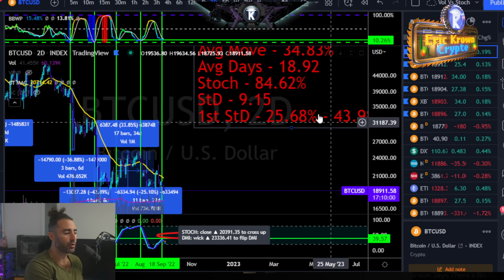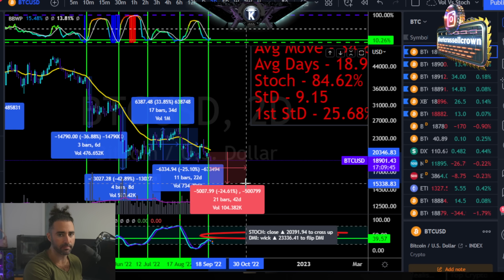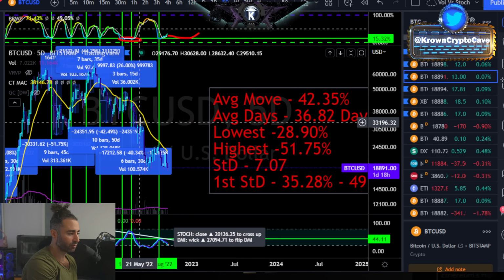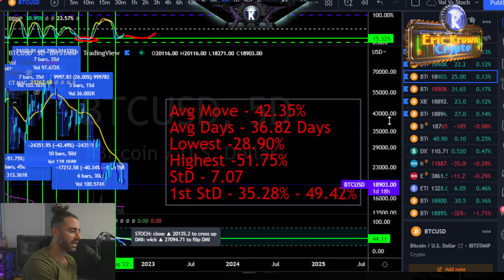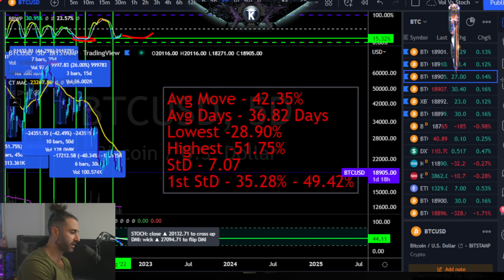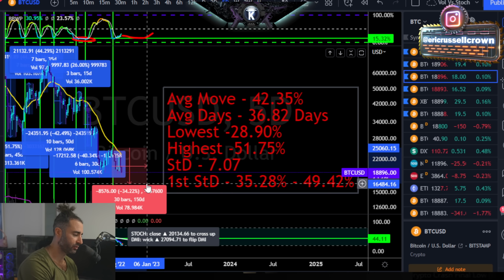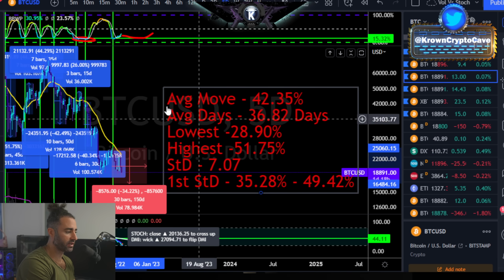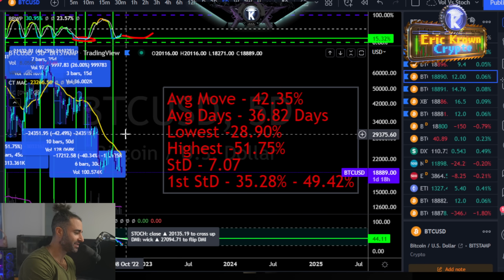Bitcoin FOMC Will Blow Price Today